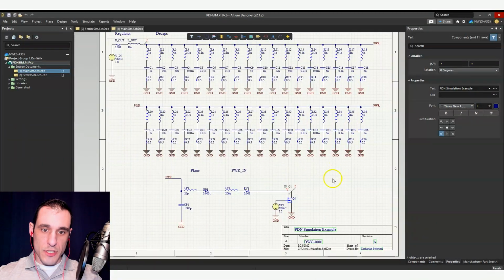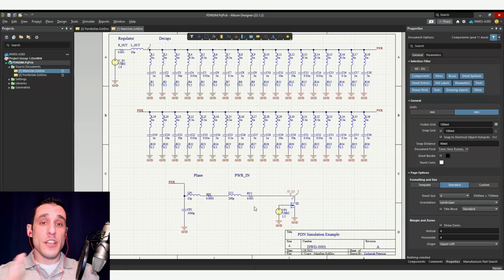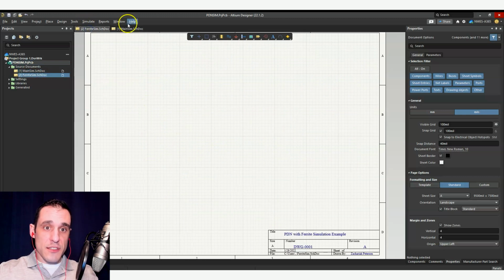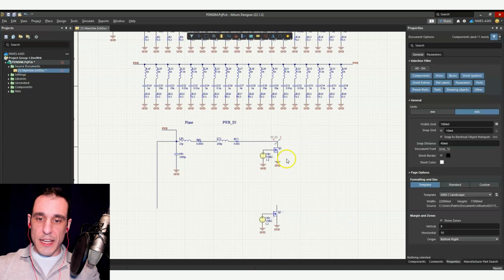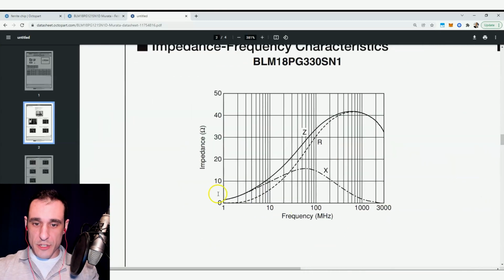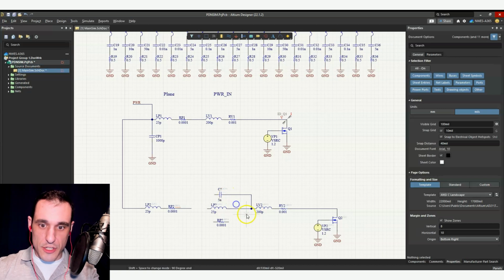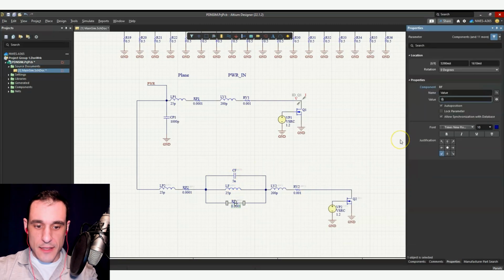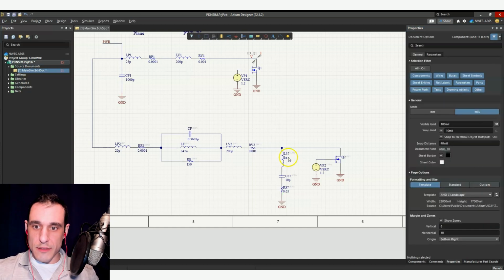Ferrites in Power Delivery Networks - Part One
Tech Consultant Zach Peterson continues his exploration of PDN Impedance Simulations by adding inductance to a new rail, specifically a ferrite. Can Zach's deep dive into this topic quiet some of the controversy around this subject in the PCB Design space? Watch to find out!

0:00 Intro
1:13 Reviewing the Schematic
2:51 What to Expect in This Video
6:07 Building the Simulation
12:27 Building the Ferrite Bead Model